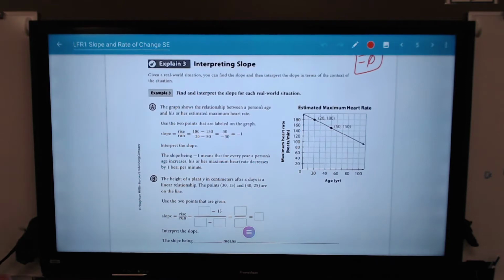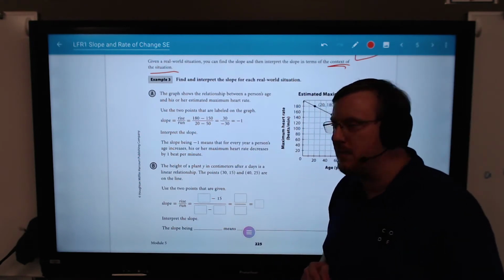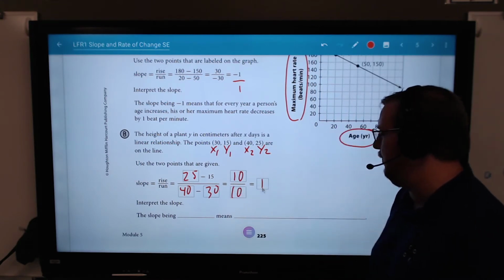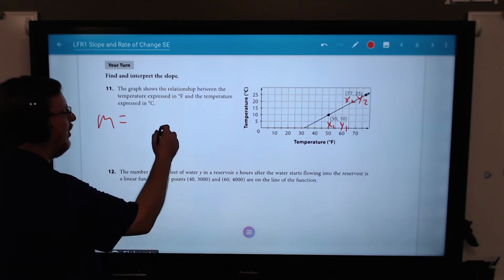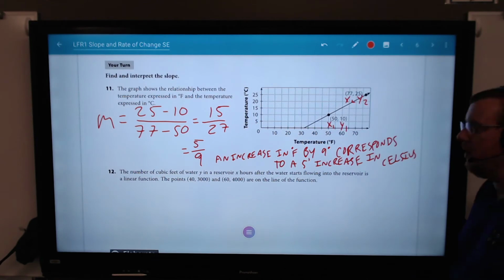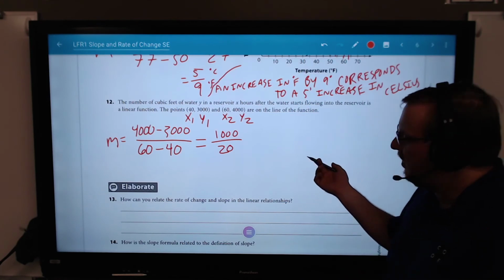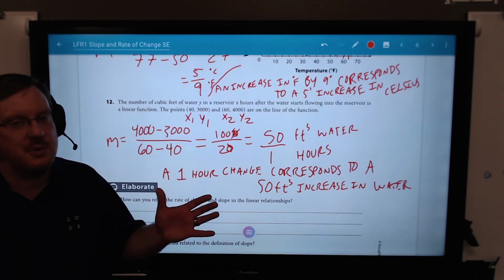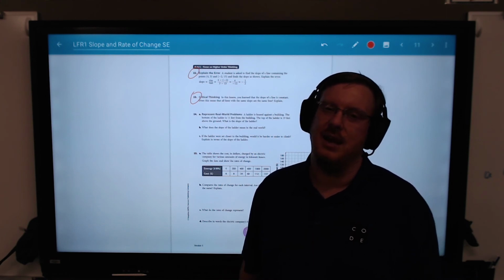Part 2 LFR1 Slope and Rate of Change Guided Notes Video